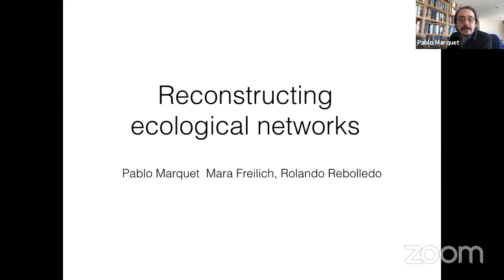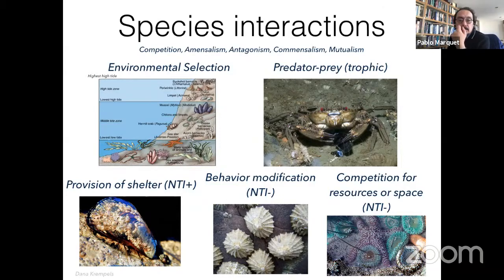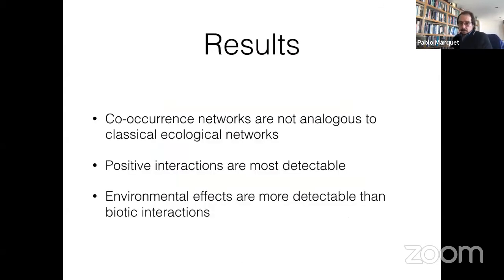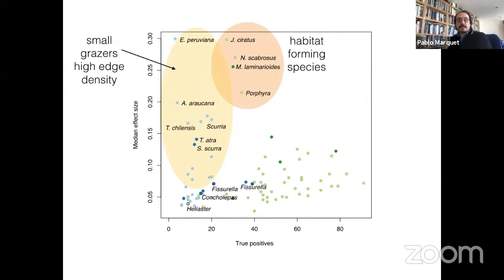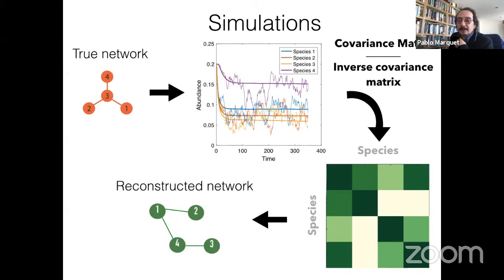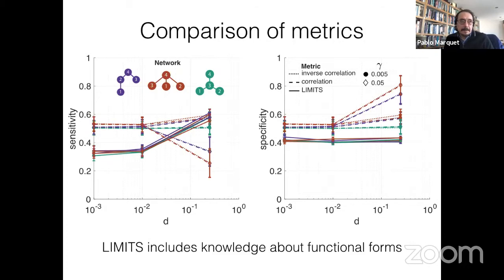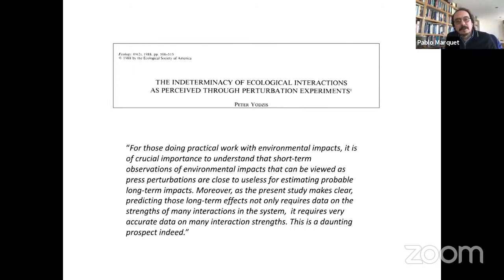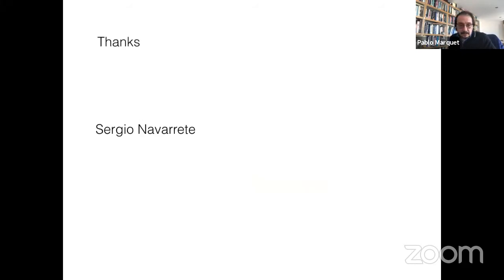Ecodep Conference - Day 1 Evening (Pablo Marquet)